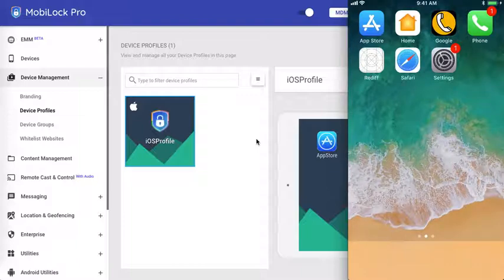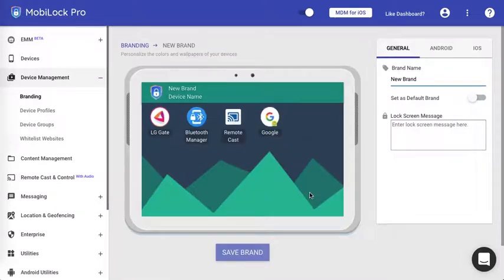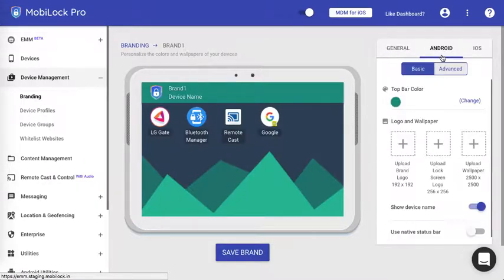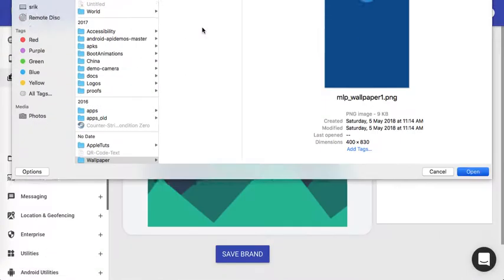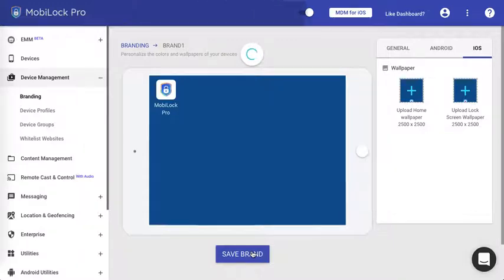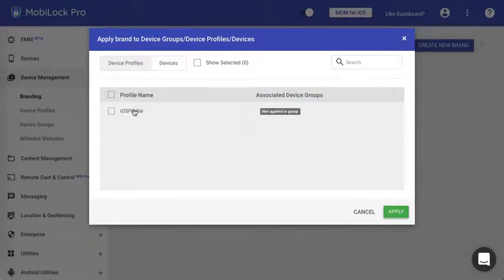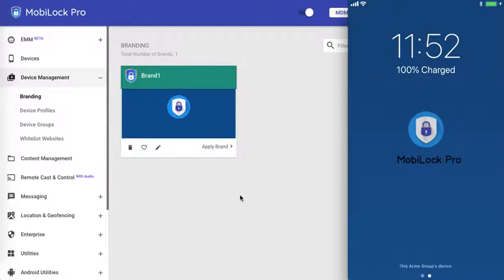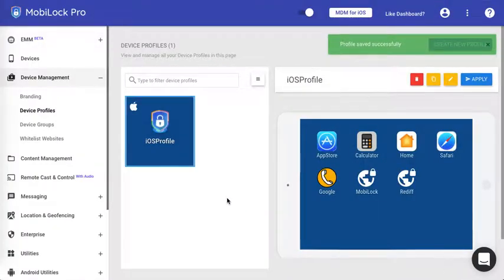How to create custom branding for devices using Scalefusion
The video clearly tells us about how to create a branding on devices and how to apply the same on the devices in some simple steps.